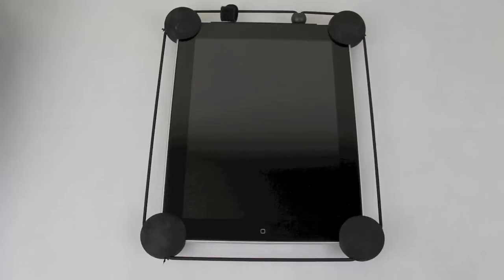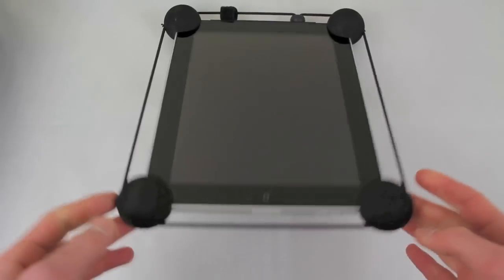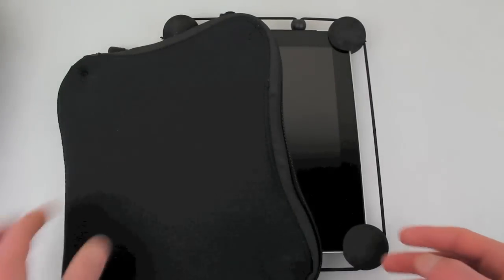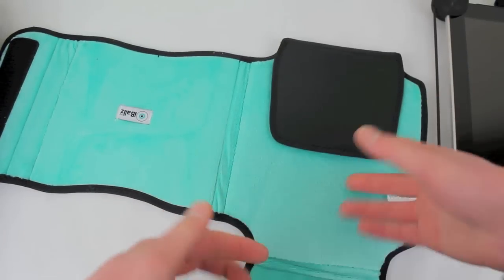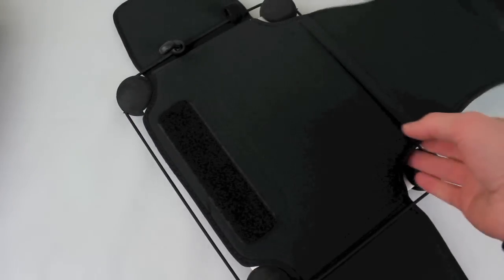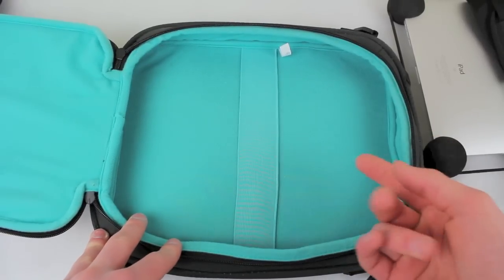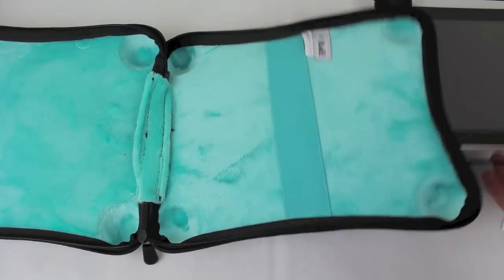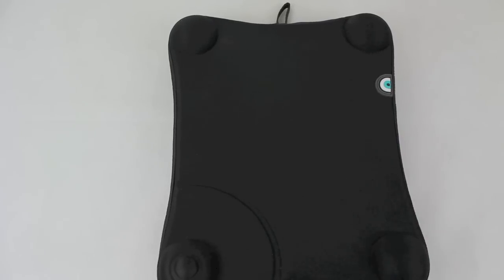iBallz iPad Entire Case Line Demo and Review